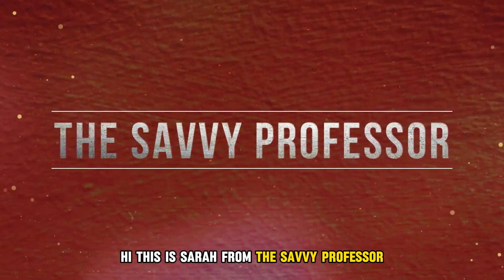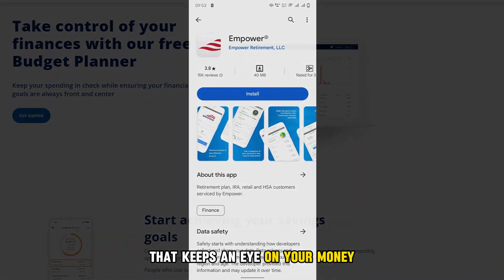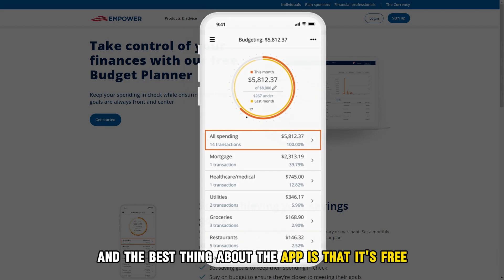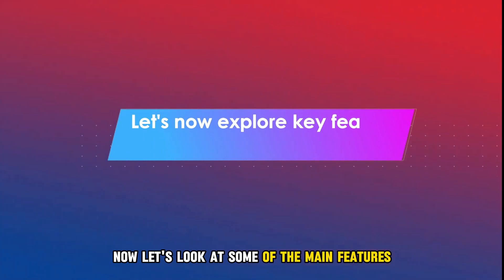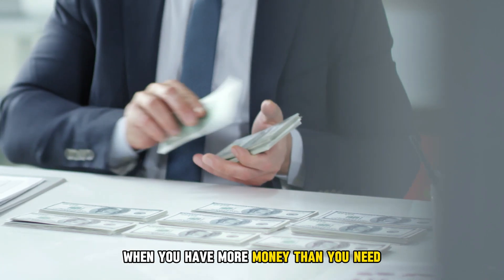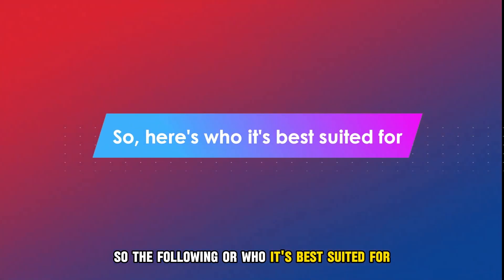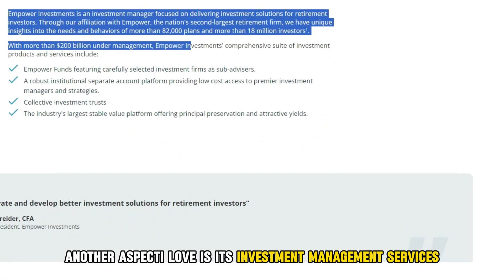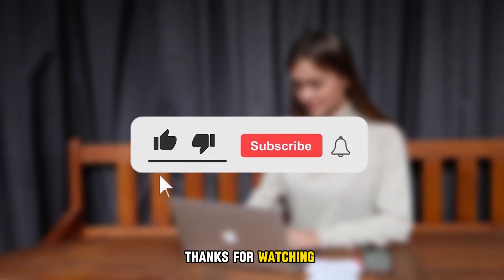Empower Budget App Review - Pros & Cons Of Empower Budget App (Is It A Good App To Use?)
Empower Budget App Review - Pros & Cons Of Empower Budget App (Is It A Good App To Use?). Welcome to my in-depth review of Empower Budget App (Formerly Personal Capital)

Previously known as Personal Capital, Empower is a user-friendly mobile banking application that keeps an eye on your money. The Financial services provider Empower, with headquarters in San Francisco, focuses on assisting customers in cutting back on expenses. If you are also interested in Investment management services, it comes in the application, thus allowing you to manage all your finances under one basket. And the best thing about the App is that it's free.